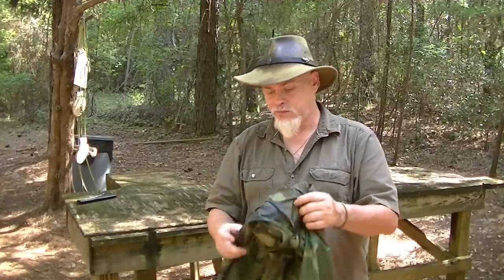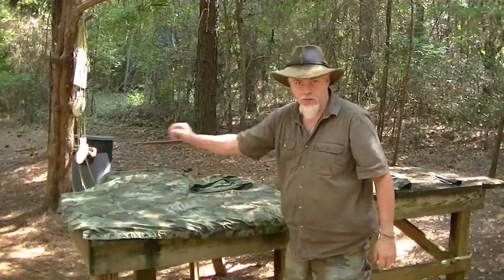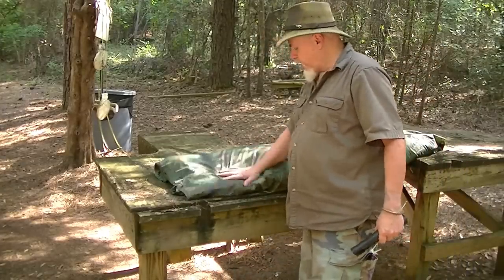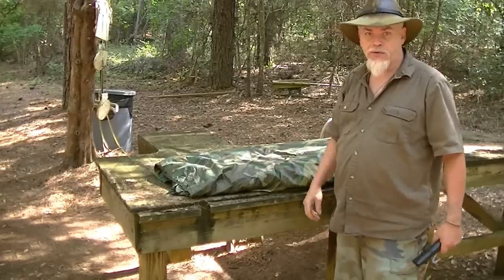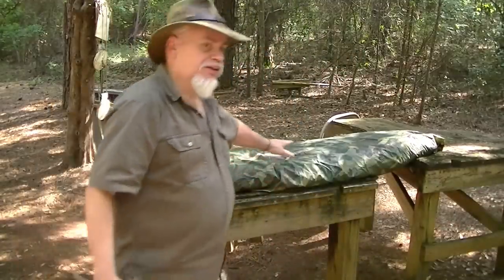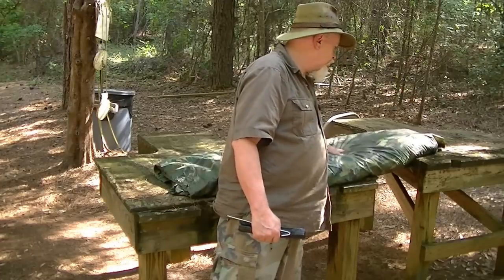GROUND POUNDER THE FORGOTTEN PONCHO TRICK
THE U.S. ARMY PONCHO has been a part of bushcraft camping kit for generations. most people think of it as simple rain gear, but it can be so much more. it can be set up as a tarp, a shelter. in this video we will show a secret a long-forgotten poncho tip or trick on how to turn the poncho int a sleeping bed or pad. First, we begin by folding the poncho so that the snaps are along the front edge. next we will fold from the bottom until the corner grommet meets the midpoint grommet. next we will snap the ends to prevent the filler leaves form being easily forced out once we lie down to sleep for the night. We continue rolling and snapping the ends until we are left with a large comfy sleeping pad a d.i.y bed for the night. This will help keep us warm on snow or wet ground .it will keep dry on wet ground or during rain. military surplus was used in the making of this video. THE US ARMY PONCHO IS GOOD WOODSCRAFT GEAR. IN THIS VIDEO I WILL SHOW YOU SEVERAL SIMPLE QUICK EASY MODS TO MAKE THE PONCHO SERVE AS A QUICK SHELTER /TENT. WE WILL SHOW MODS TO ADD A LOOP INTOTHE HOOD. THEN WE WILL SHOW A NEW TRICK NOT SEEN IN VIDEO BEFORE A WAY TO MAY A TENT STAKE LOOP THAT WILL NOT TANGLE YOU UP AND WILL MEAN YOU DONT HAVE TO TIE KNOTS OR CUT CORDS TO ATTACH A TENT STAKE TO A TARP. THESE MODS CAN BE DONE TO A RANGER

ONEWINDOUTDOORS,
OLDWOODSMAN, BLACKIETHOMAS, BLACKBIRDHAVERSACK, BLACKBIRD HAVERSACK,
NIGHTHAWK RUCKSACK,RUCKSACK, SOLO OVERNIGHT, HOW TO, FAST , QUICK
,EASY ,SIMPLE ,BEGINNER , BEGINNING BUSHCRAFT,WOODSCRAFT,WOODYS KNOWLEDGE,
BUSHCRAFTLIFE, SURVIVOR, CAMPER VAN COULTER, BUSHCRAFTTOOLS,poncho tricks ,make a bed from a surplus poncho,
550 PARACORD,BANKLINE,BANKLINEPROJECTS, 550PARACORDPROJECTS,ALICE PACKS,U,S,ARMY SURPLUS,
ALICE PACK MODS,CHEAP SURPLUS, BUDGET SURPLUS GEAR,BEST BUY IN SURPLUS,BUDGET BUSHCRAFT GEAR,
victorinox knives, swiss army knives, reviews,space blankets.emergency space blanketBUSHLORE,CONDOR KNIVES,
KEPHART KNIFE,BUTCHER KNIFE,CONDOR SWAMP RAT KNIFE,